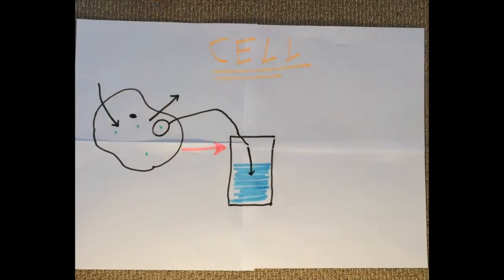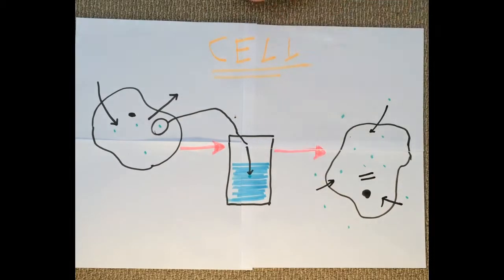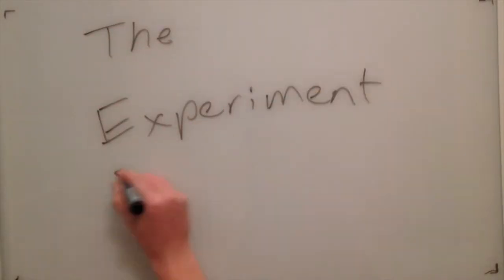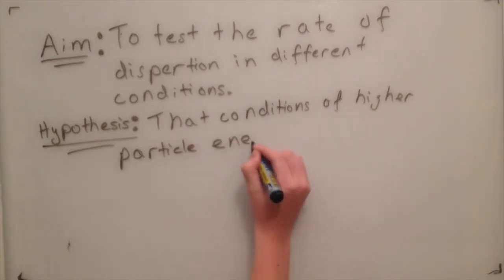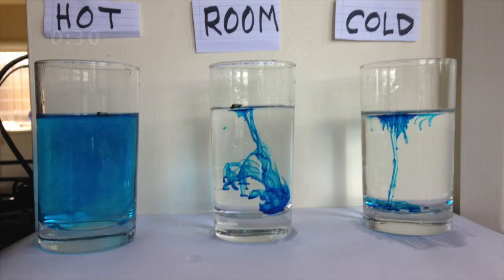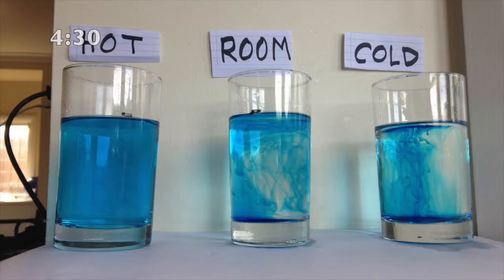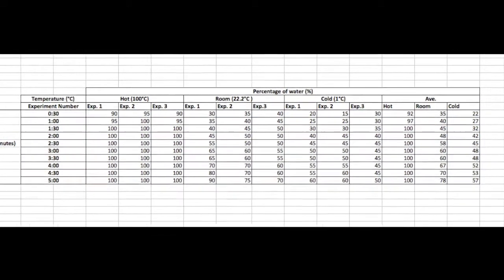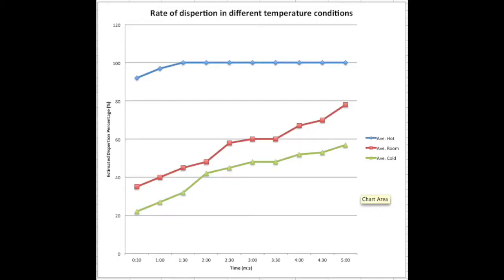Diffusion - Exam No.: 173 & 245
Video on Diffusion for Biology Assignment